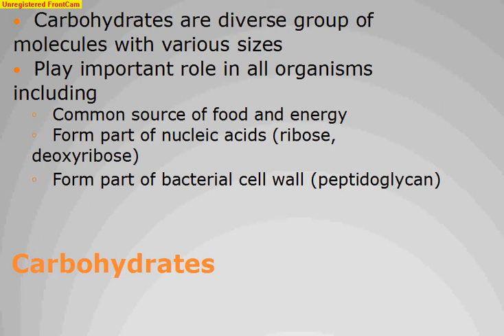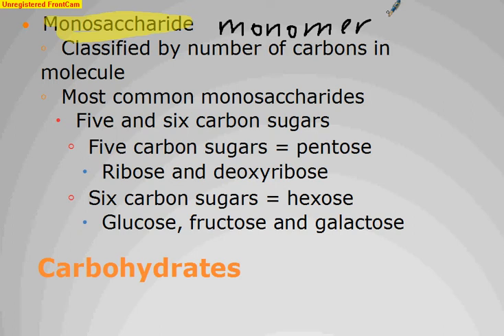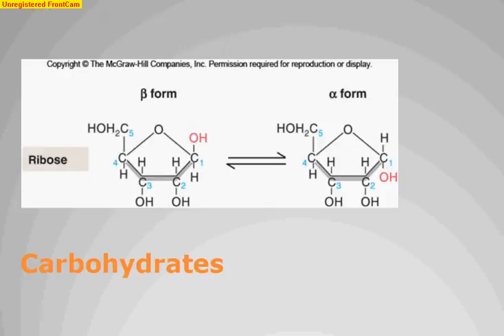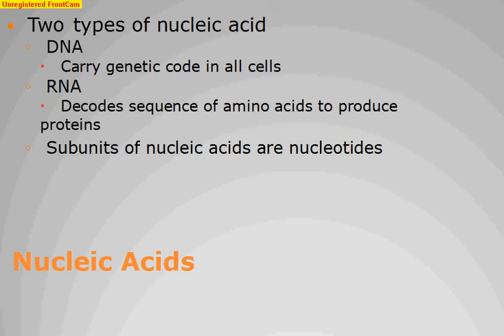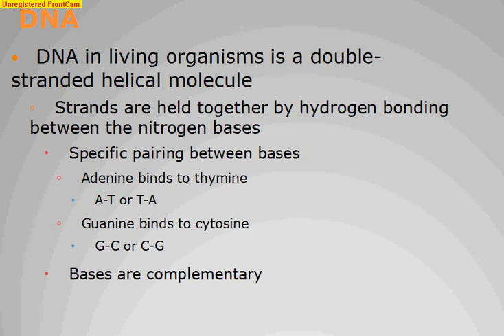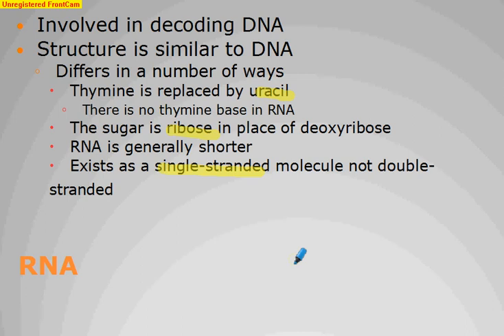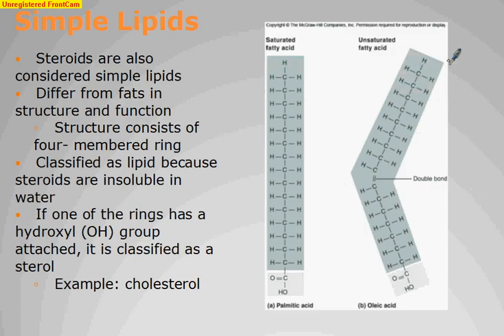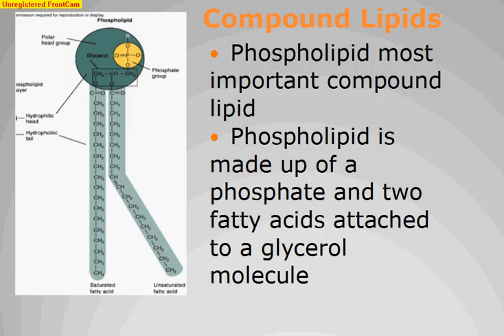Carbohydrates & Lipids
Remainder of Ch. 2 (carbs, lipids, nucleic acids)